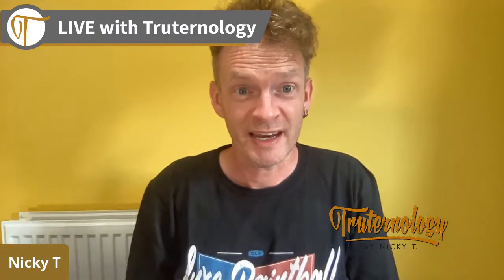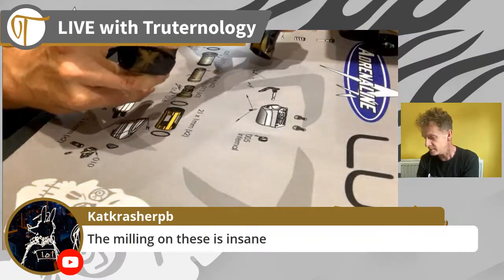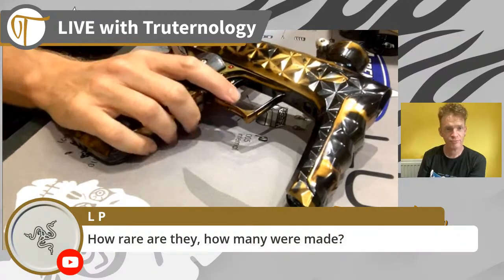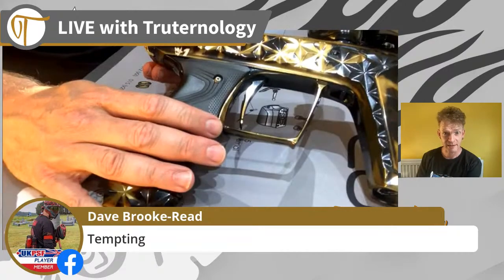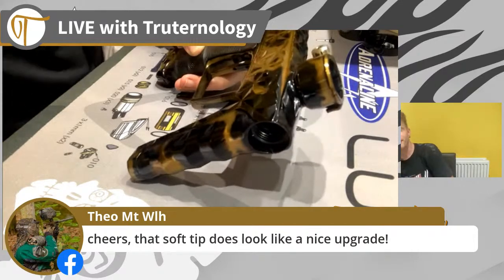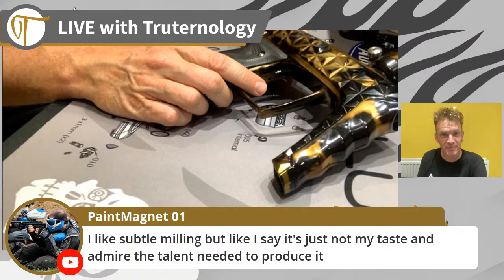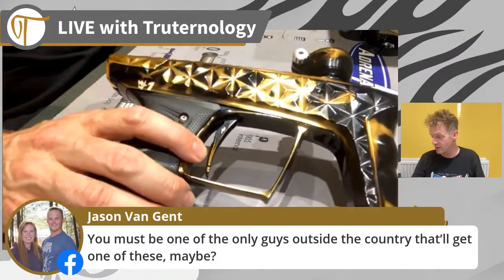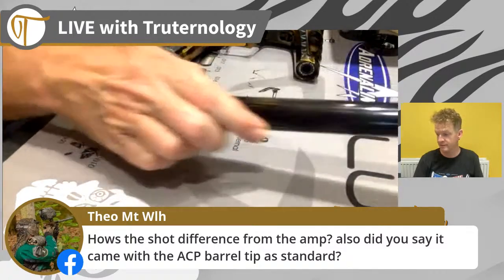Nicky T Signature Series Adrenaline Luxe | TM40 | Q&A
Super excited to give you guys an inside look at my new Nicky T Signature Series Adrenaline Luxe TM40! Ask whatever questions you want and i'll do my utmost to answer them all regardless of whether they are asked live or after the video is posted.